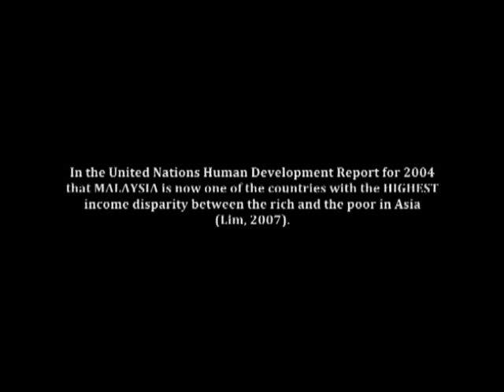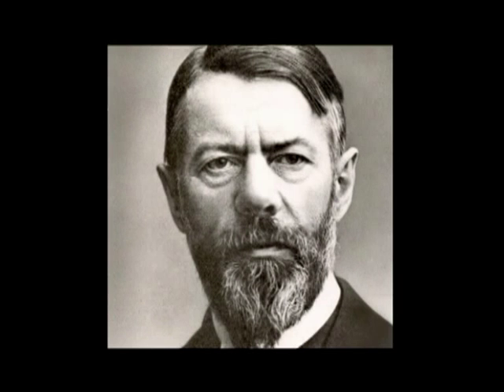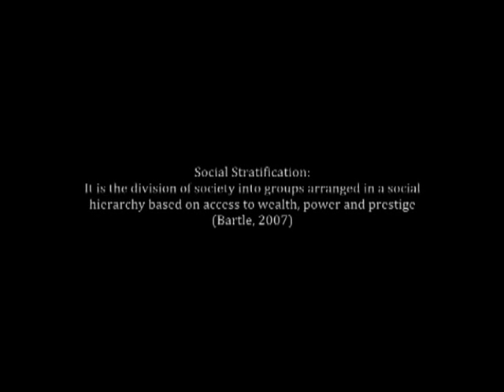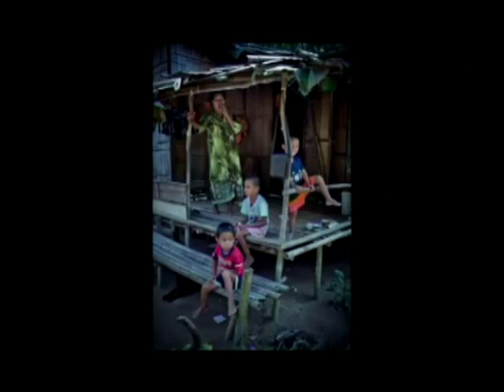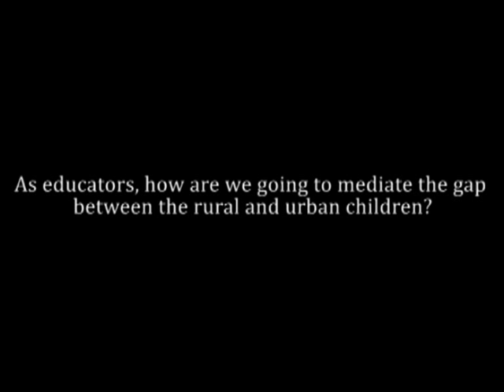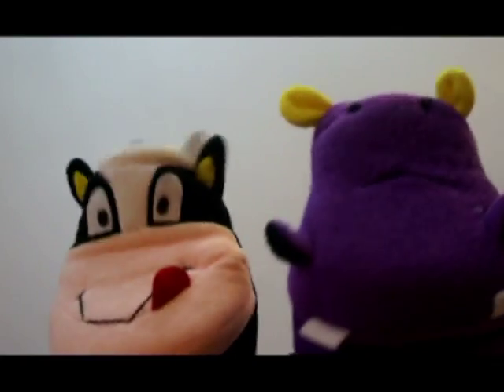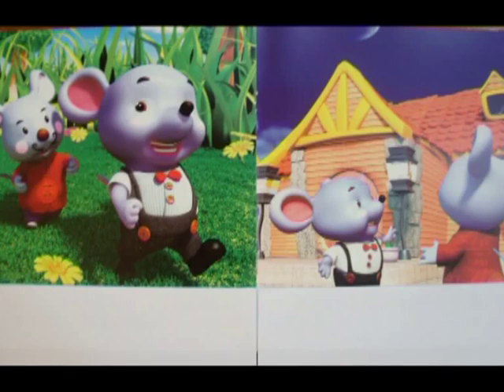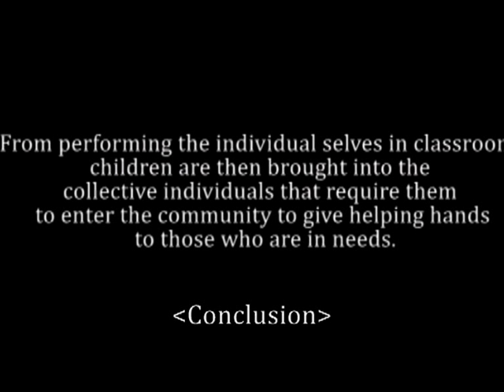Urban Area VS Rural Area in Malaysia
Welcome to our EDC 1200 Assignment 2!

"How might education mediate difference and dominance?"

Our video's title is Urban Area VS Rural Area in Malaysia.

Group Members:
1. Lee Hew Kuan  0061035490
2. Tiong Chai Hung 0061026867
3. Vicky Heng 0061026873